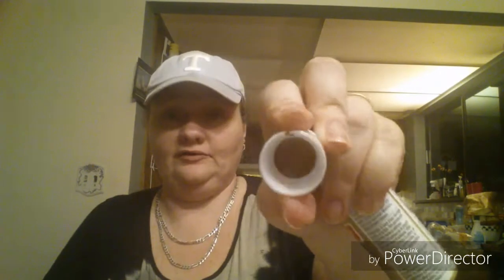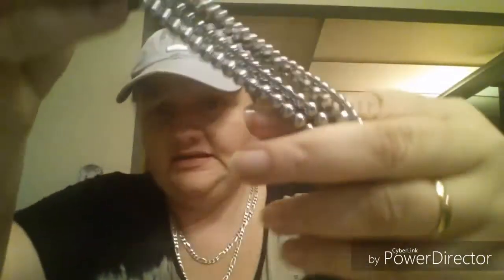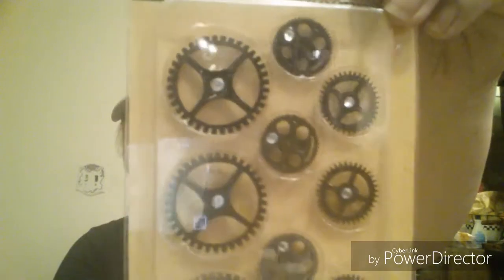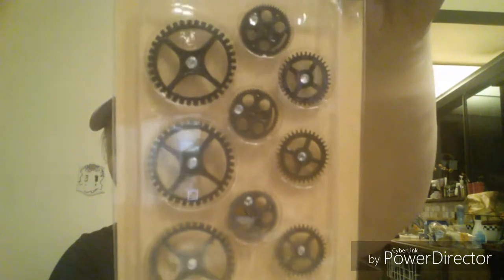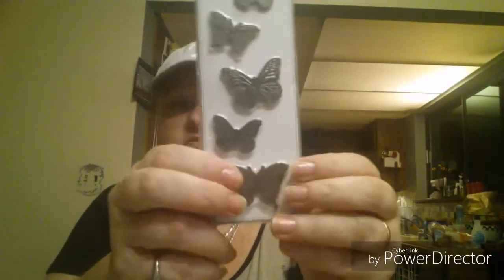MICHAEL'S AND JOANN'S HAUL